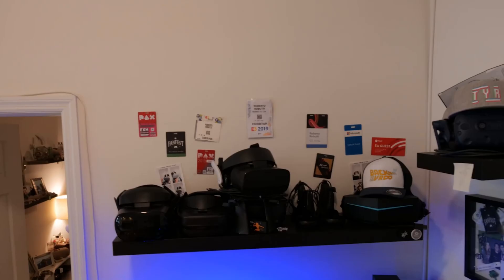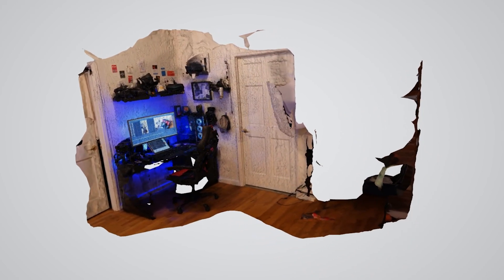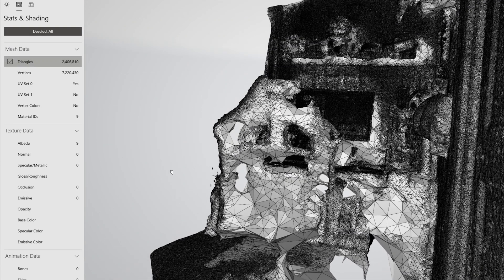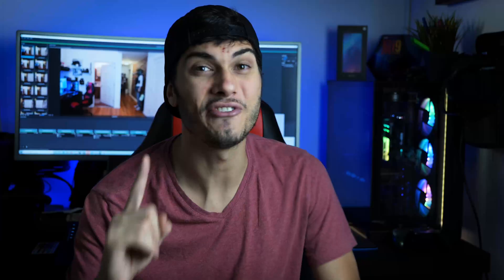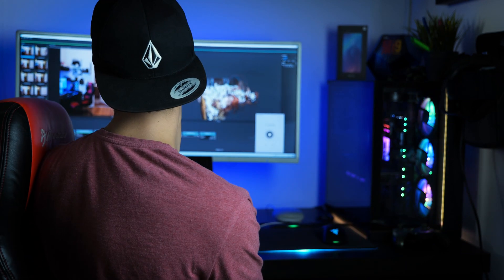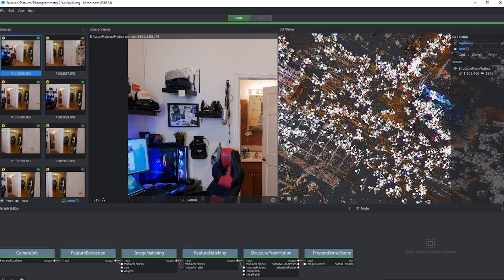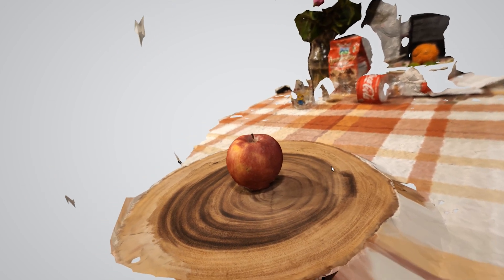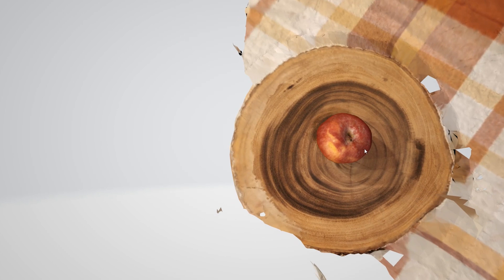This is WHAT I'm working on! And you are all INVITED!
This is an update on a project I'm working on lately! it's called Photogrammetry! to recreate my all apartment in VR, scanning it in 3d! and making it the biggest 3d scan yet! (at least for me)! this is gonna be my introduction to this amazing technology and opportunity to keep memories in a much more vivid way! let's discover it together!